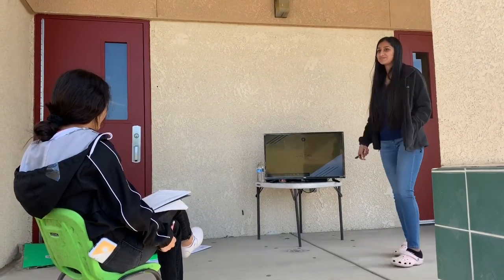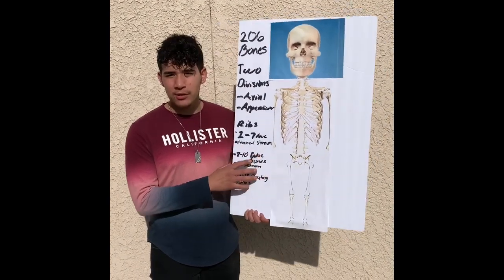DMAS PRESENTATION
None